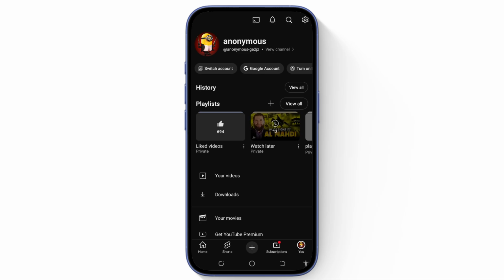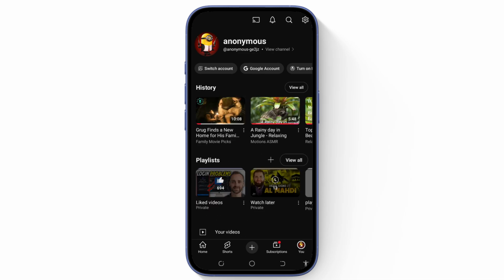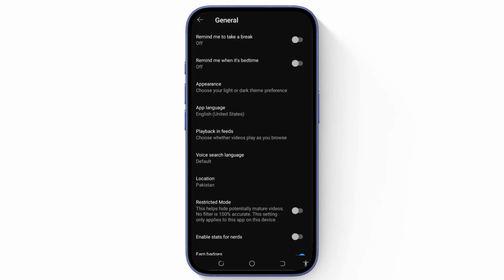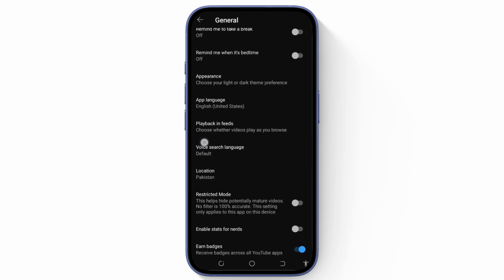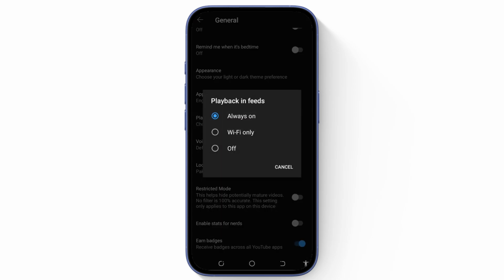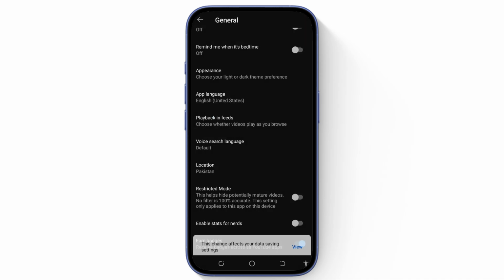How To Disable YouTube Shorts | Quick Guide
Tired of YouTube Shorts showing up in your feed? In this quick and easy tutorial, you’ll learn how to disable or hide YouTube Shorts on your PC and mobile device. While YouTube doesn’t offer a direct “disable” button, this step-by-step guide shows you smart workarounds to reduce or remove Shorts from your homepage and subscriptions. Perfect for users who prefer watching full-length videos without the distraction of short-form content.

Were you able to remove or reduce YouTube Shorts after watching this? Let me know what worked best for you in the comments!

🔐 Secure Your Online Activity with NordVPN:

30-day money-back guarantee
Starting at just €3.09/month (instead of €11.59)!